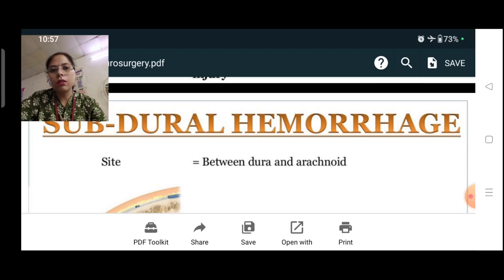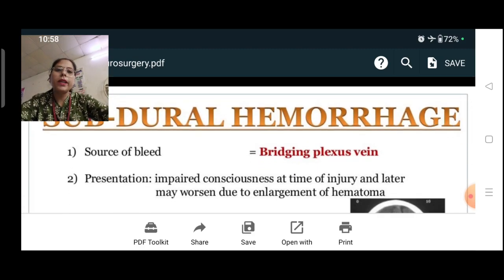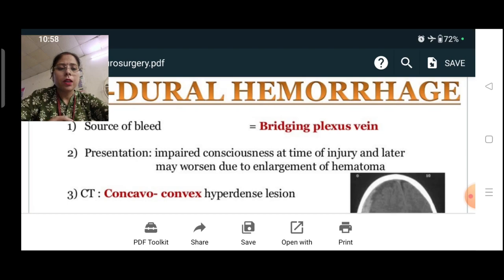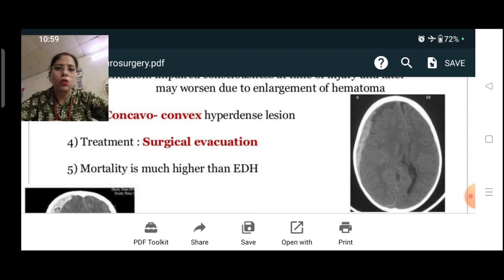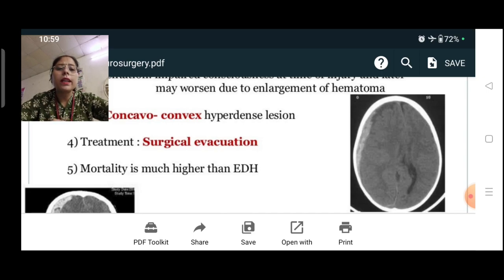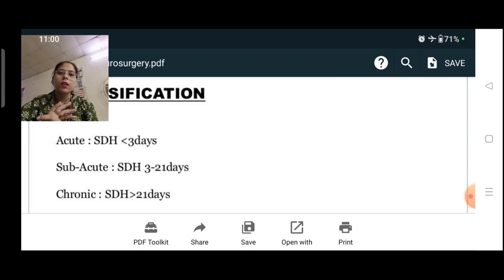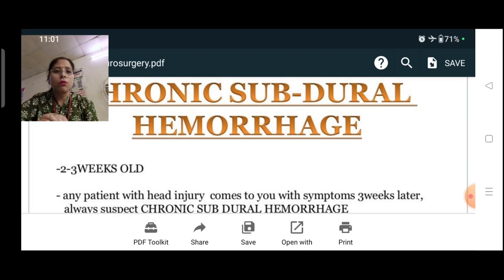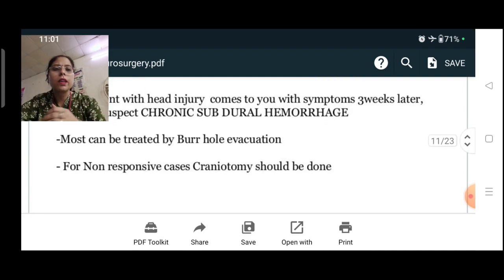Sub-Dural Hemorrhage| Dr. Geetanjli Chawla (PT) | Physiotherapy | RPIIT Academics